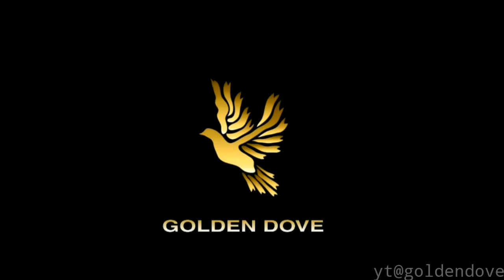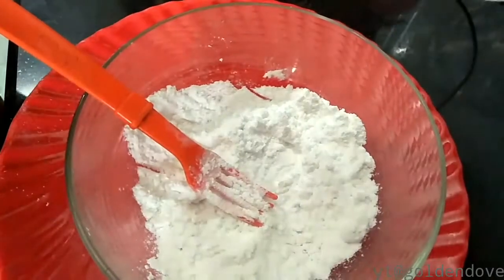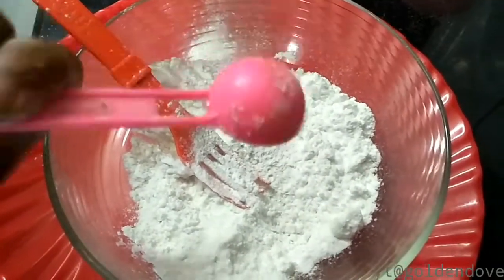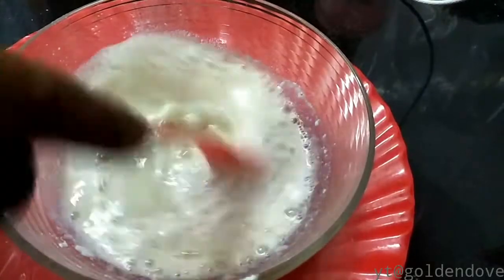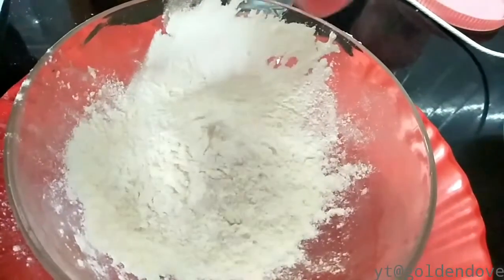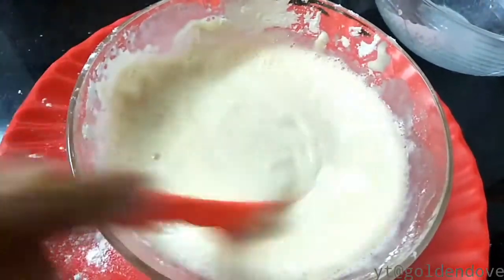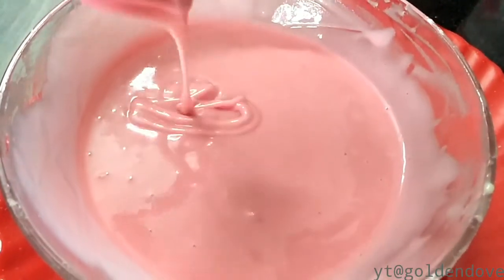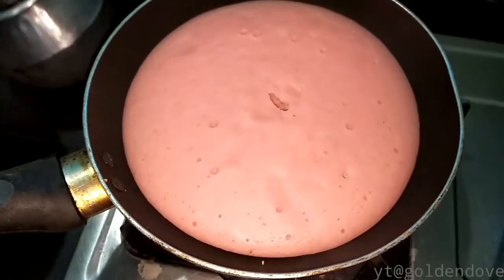Eggless pancake easy